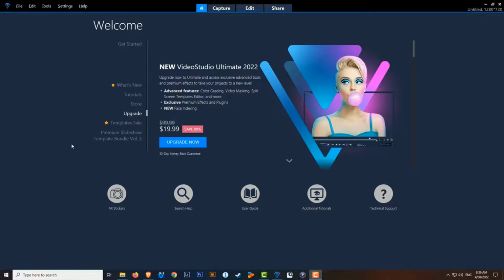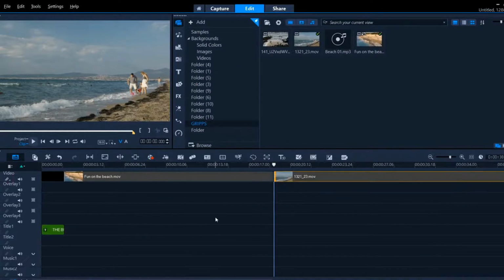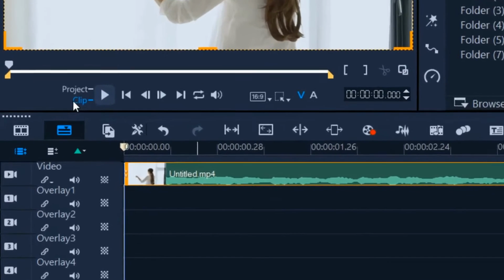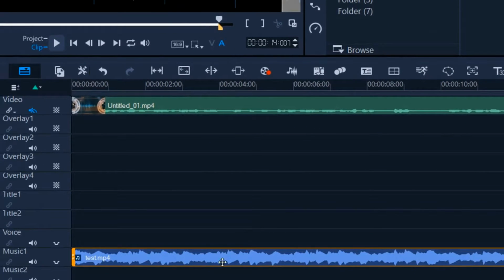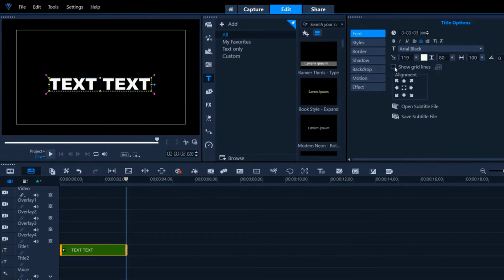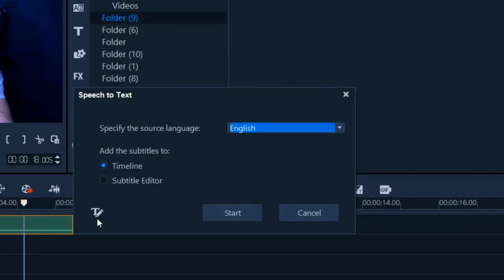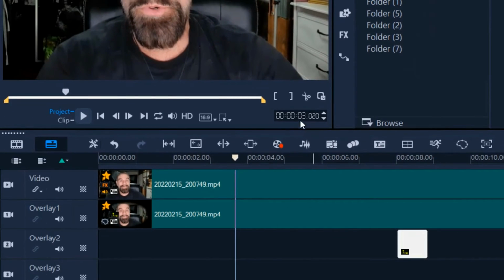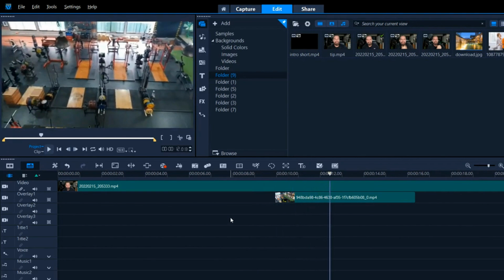Corel VideoStudio Ultimate 2022: Everything You Need to Know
In this video, we're going to show you everything you need to start editing with Corel Videostudio Ultimate 2022. This bundle includes all the software you need to start editing your videos, and we'll provide you with helpful tutorials so you can start making beautiful videos right away!

Gear I use for my Channel
Canon M 50
Lens Sigma 16mm
Field Monitor
Nanlite Forza 60
RBG lights
Rode Mic
Corel VideoStudio Ultimate